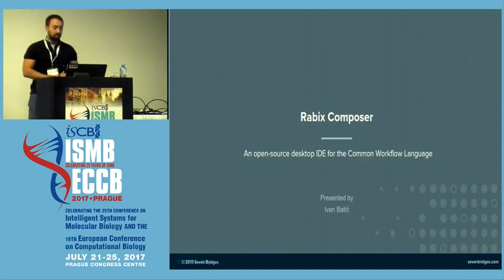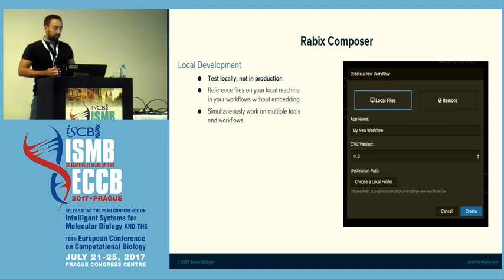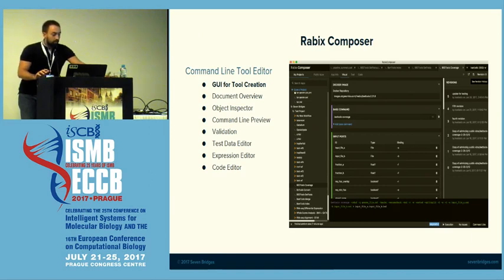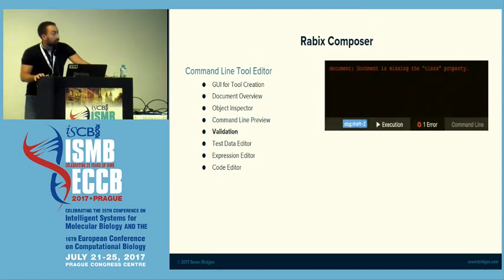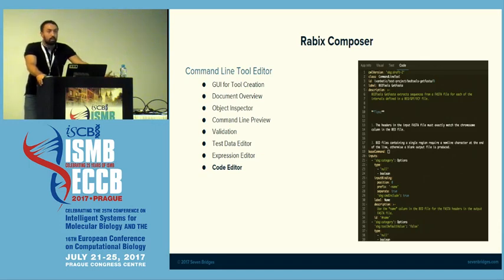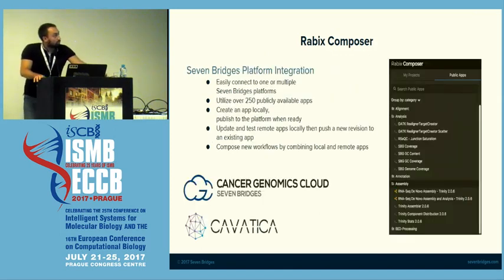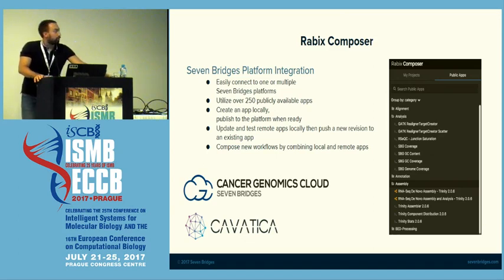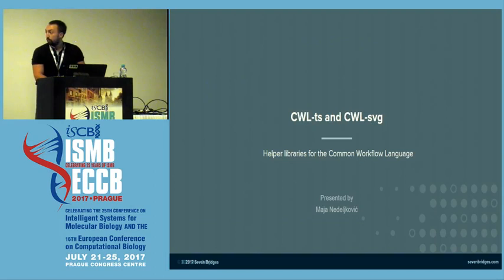2017-07-22 Ivan Batic "Rabix Composer: an open-source IDE for CWL".mp4